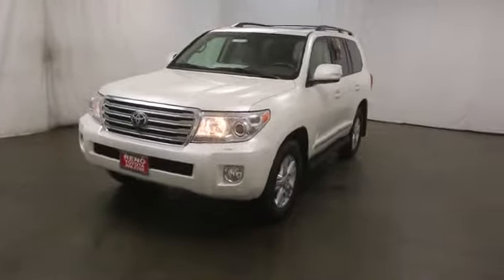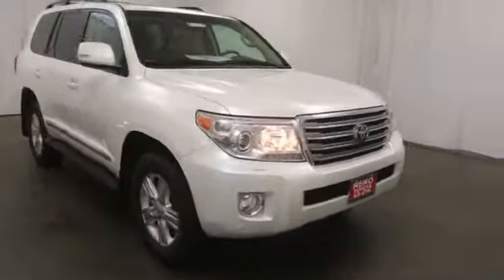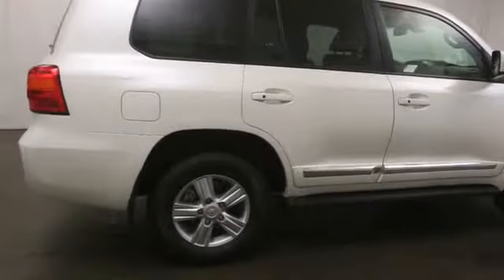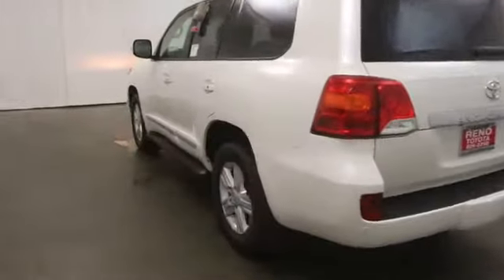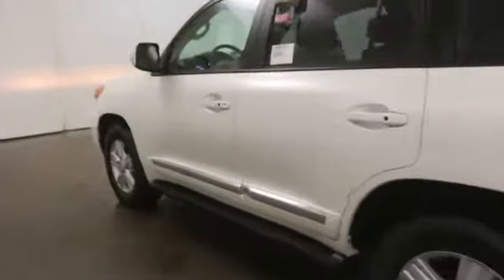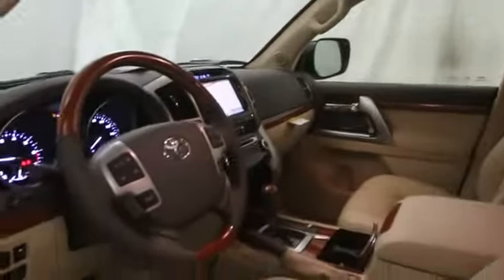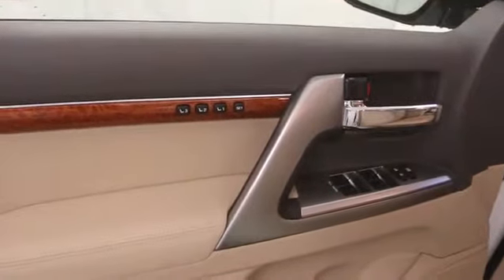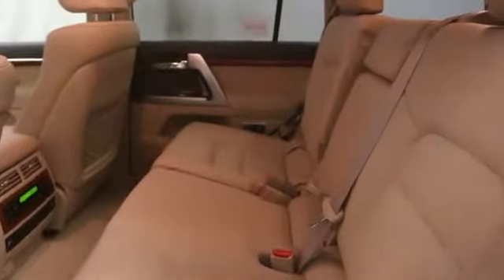2014 Toyota Land Cruiser in Reno near Carson City, Lake Tahoe, Northern Nevada 149144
2014 Toyota Land Cruiser  - Stock#: 149144 - VIN#: JTMHY7AJ9E4024650

Reno Toyota
2100 Kietzke Lane

 Sensibility and practicality define the 2014 Toyota Land Cruiser! This is an exceptional vehicle at an affordable price! All of the premium features expected of a Toyota are offered, including: heated and ventilated seats, rain sensing wipers, and power seats. Smooth gearshifts are achieved thanks to the powerful 8 cylinder engine, and for added security, dynamic Stability Control supplements the drivetrain. Four wheel drive allows you to go places you've only imagined. We offer competitive pricing, and the area's best shopping experience. Stop by our dealership or give us a call for more information.